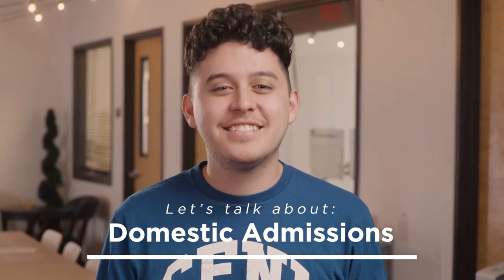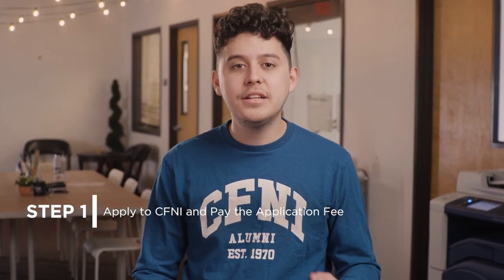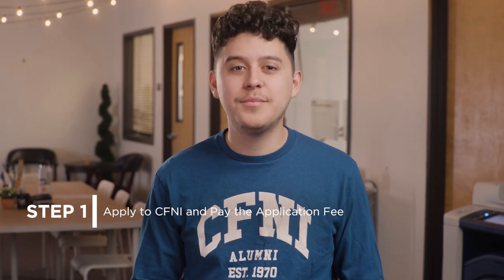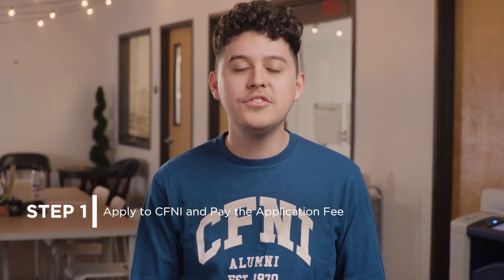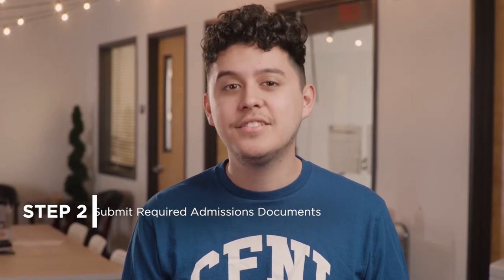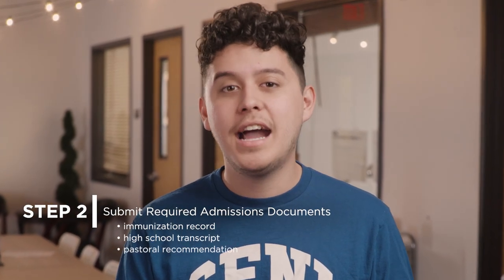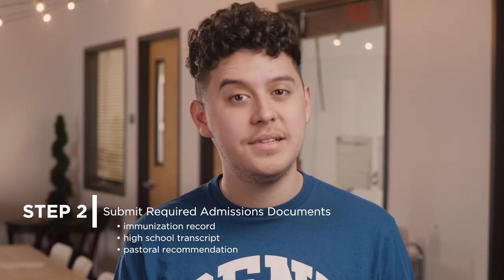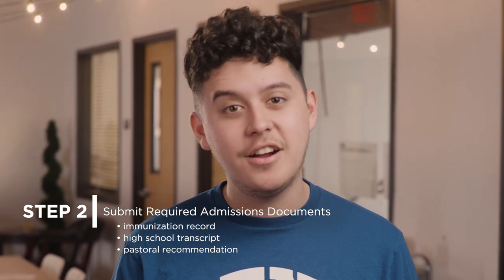Let's Talk About: Domestic Admissions at Christ For The Nations